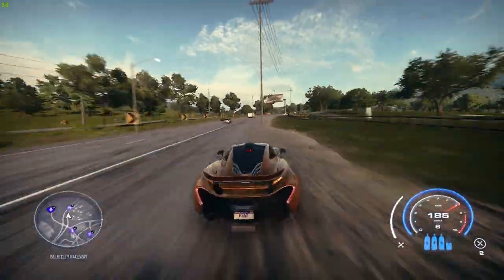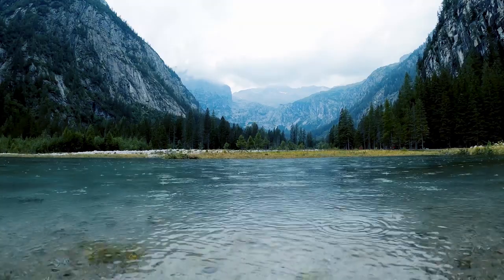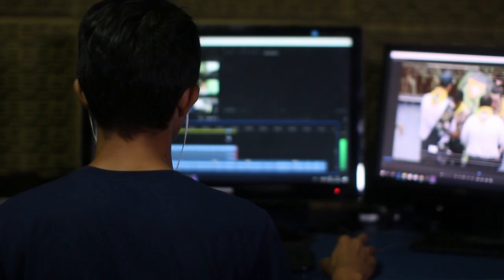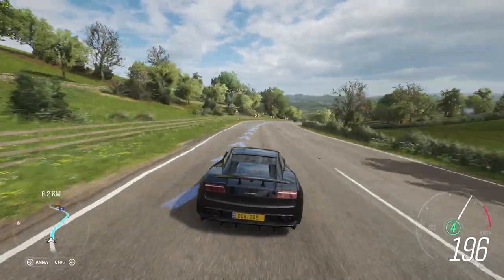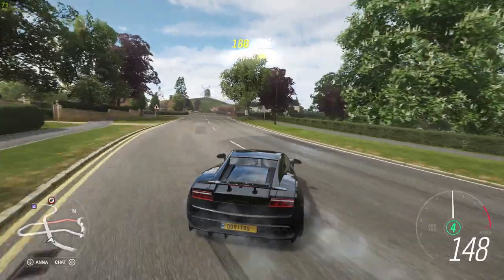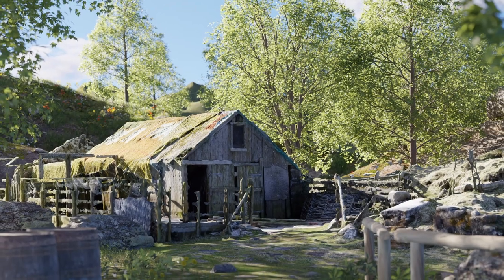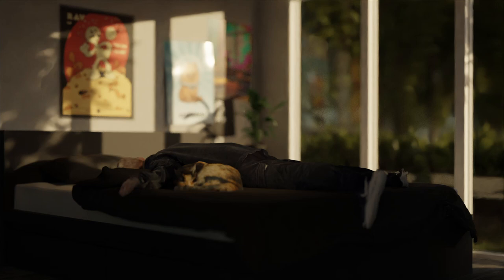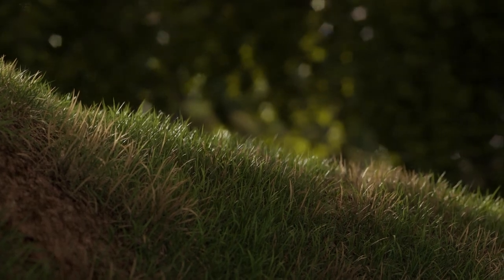The SECRET to REALISM in video games (it's super simple)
Discover the secret to how your favourite video games use HDRIs to make the game world even more immersive.